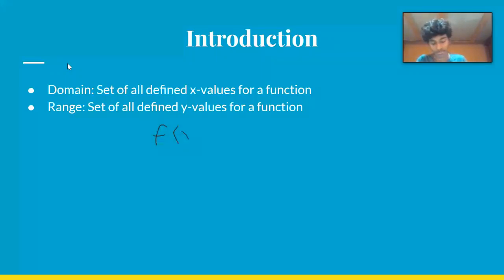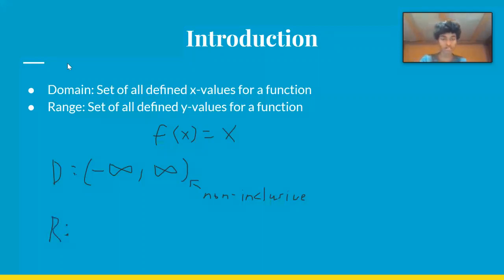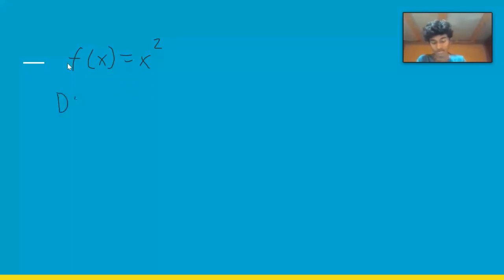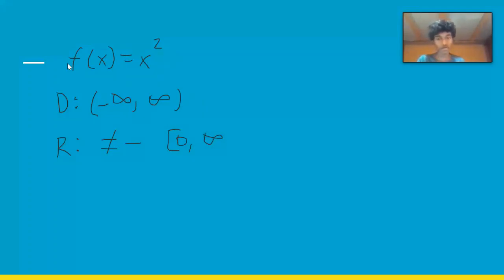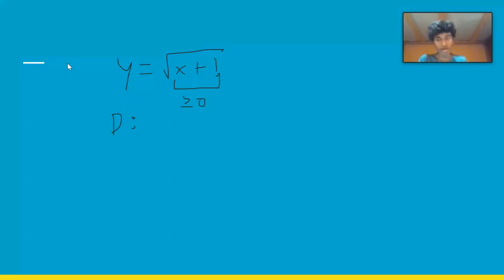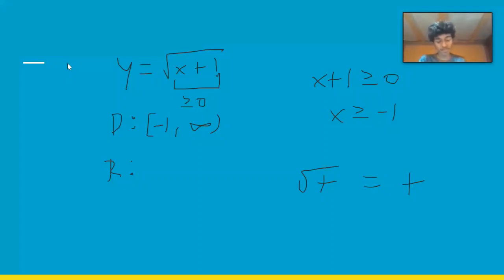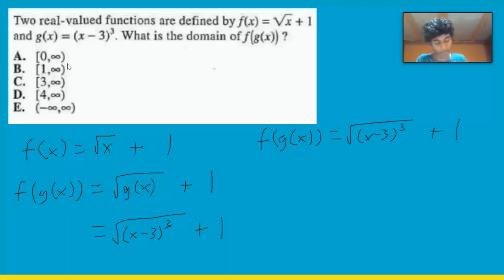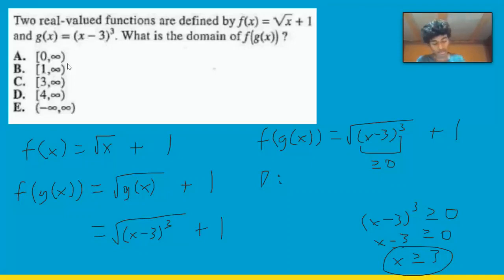Functions #3 | SAT & ACT Math | ProACTive Tutoring